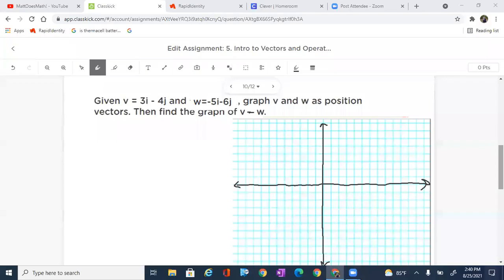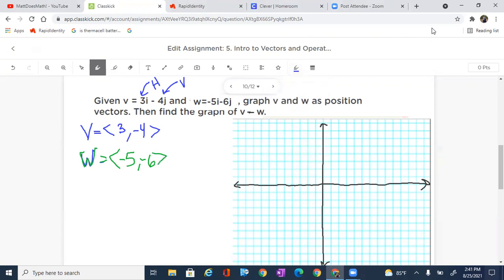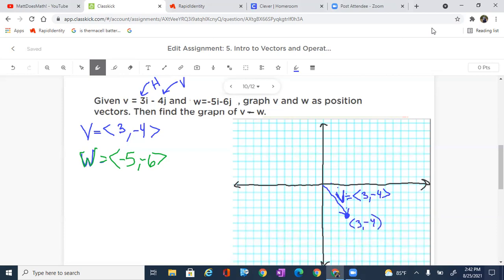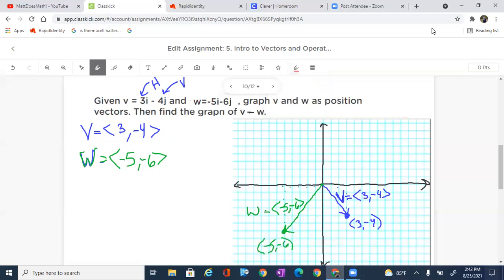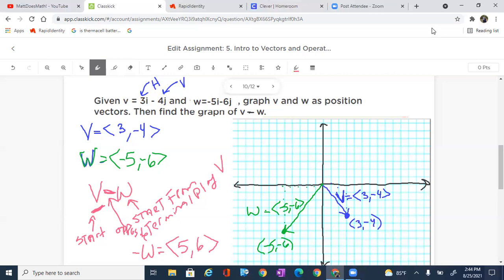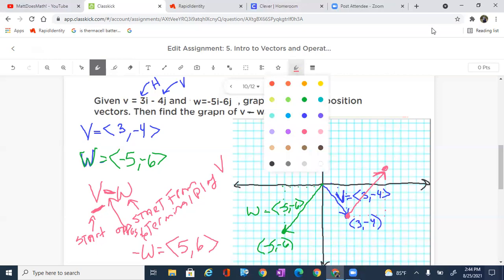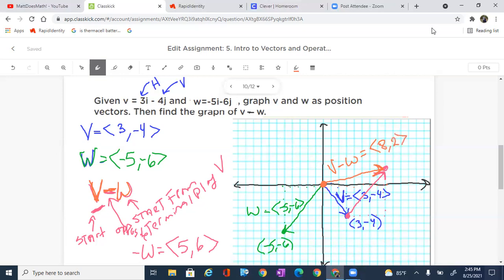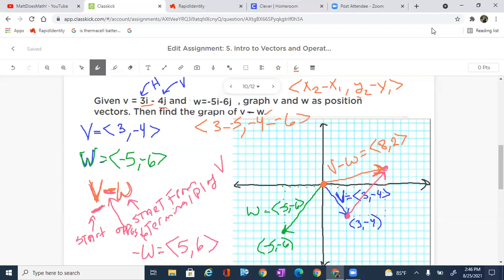How to Subtract Vectors Algebraically and Graphically